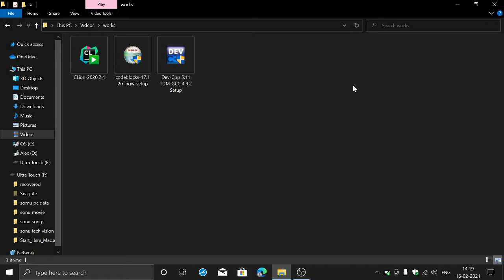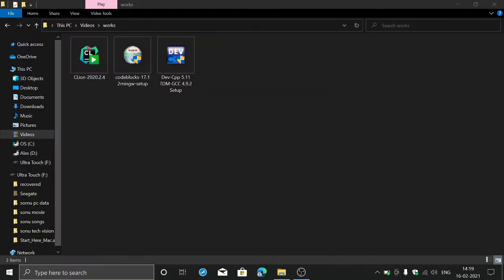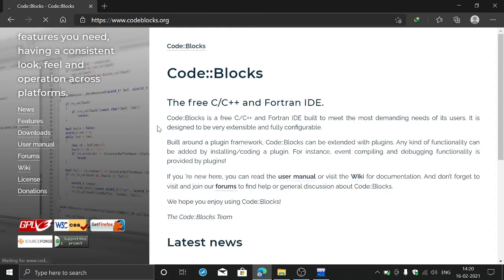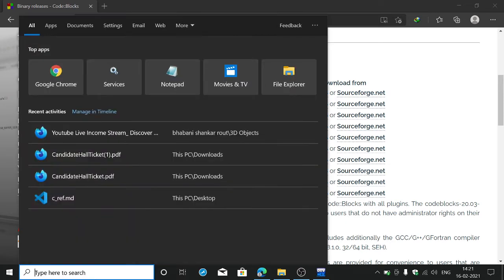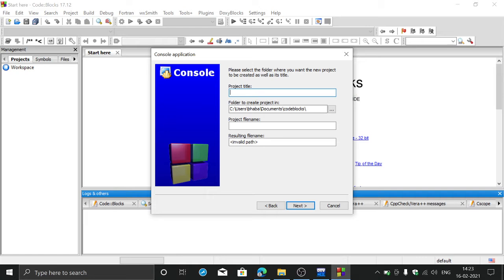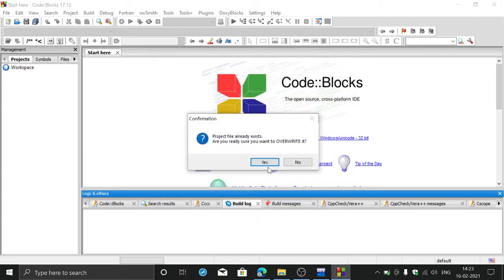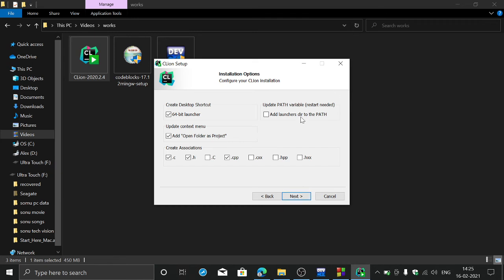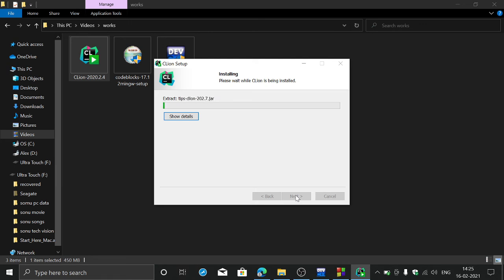softwares used for developing c ,c++ applications on windows for campus placement preparation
software which you need to develop c/c++ programs that are gnu compatible.